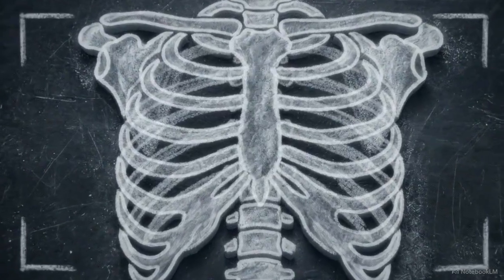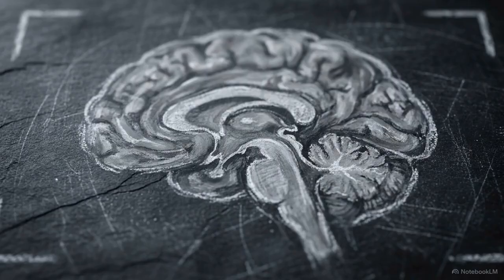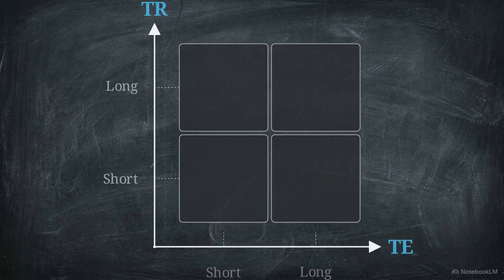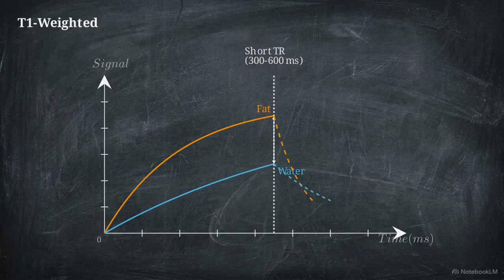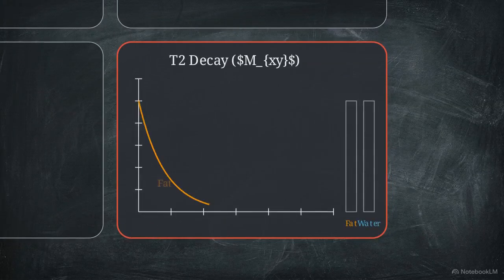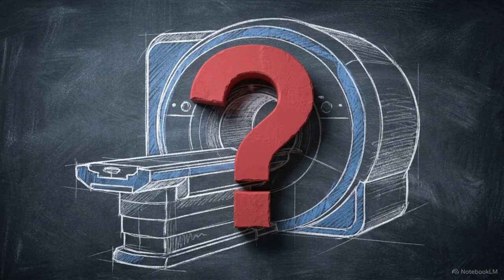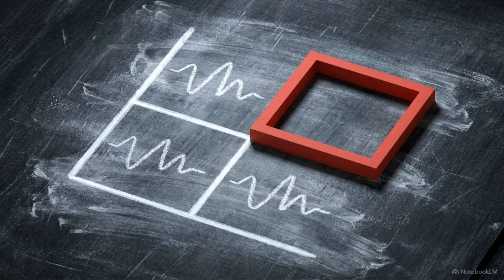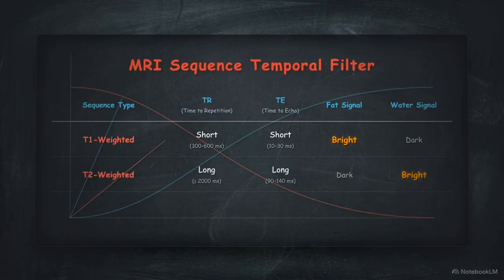T1 vs T2 vs PD Imaging Physics🔥 | TR & TE Finally Made SIMPLE (FRCR Must-Know)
Still confused about TR, TE, and image weighting? Learn how to instantly differentiate T1, T2, and PD images with clear logic and exam shortcuts you won’t forget.